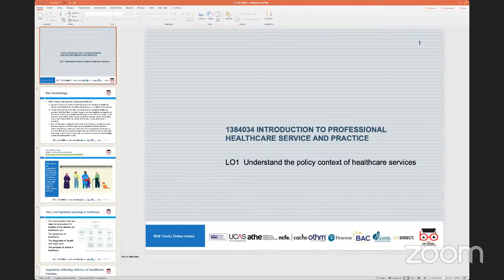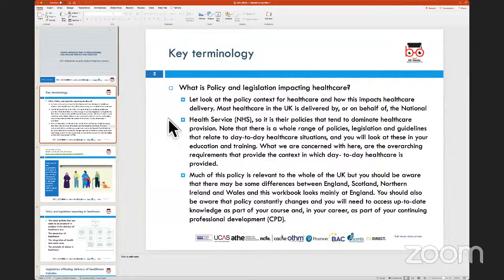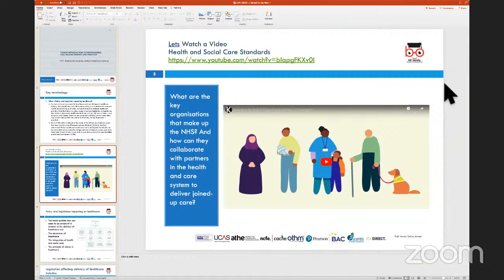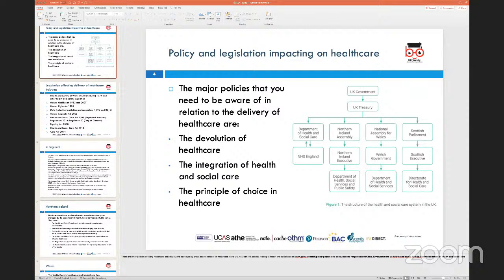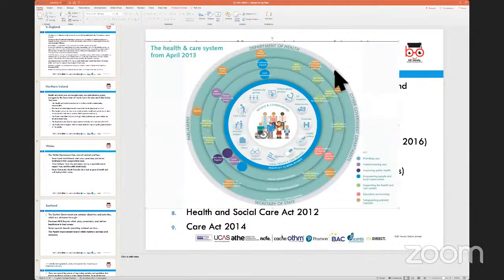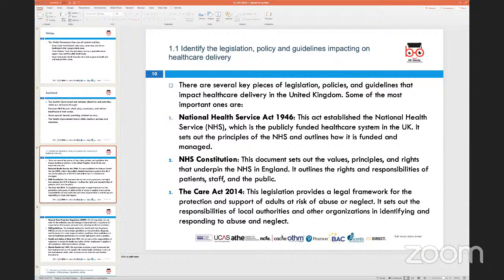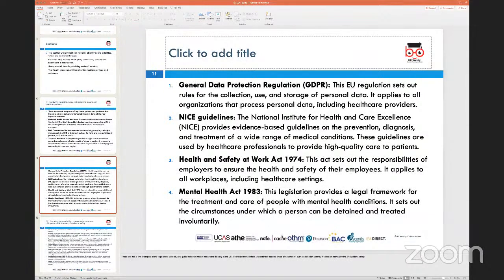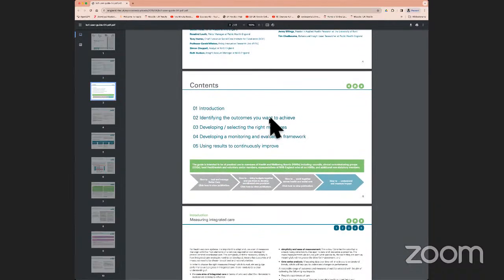Ascentis-Nursing-Unit- Introduction to Professional Healthcare Service and Practice-LO1-(RS)